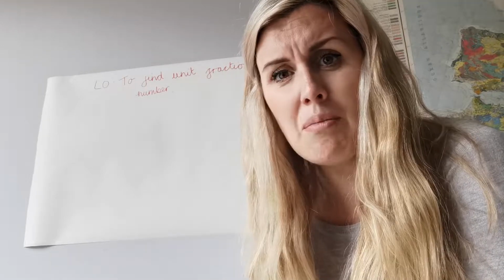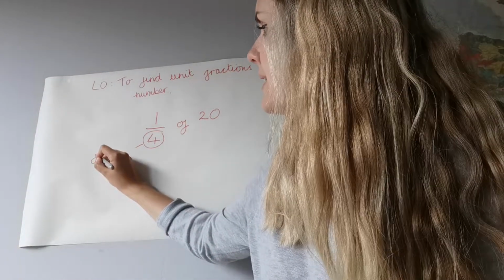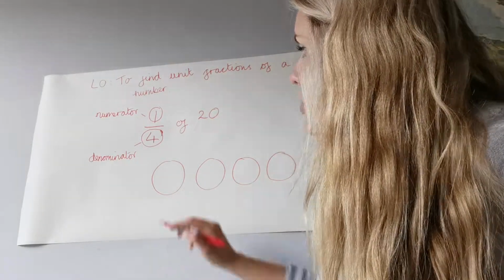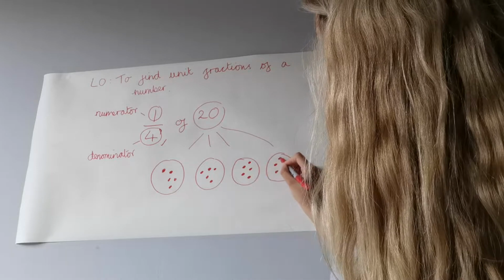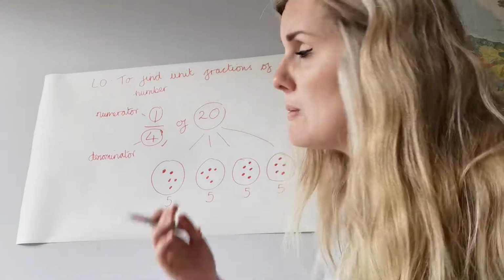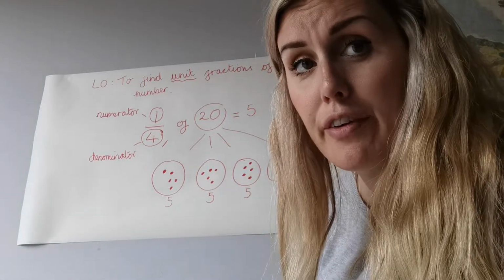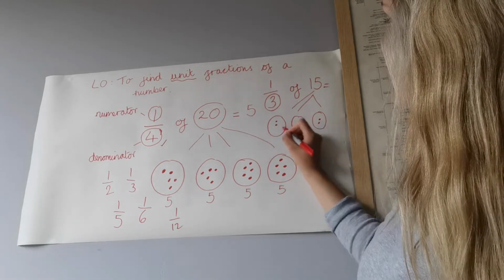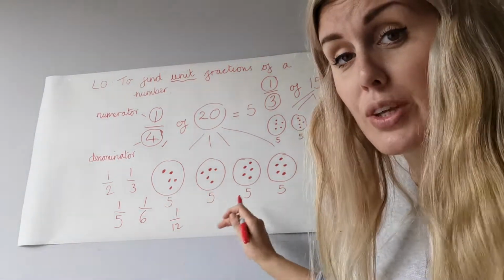Week 4 Day 3 Maths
LO: To find unit fractions of an amount